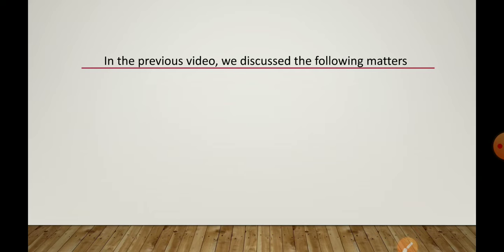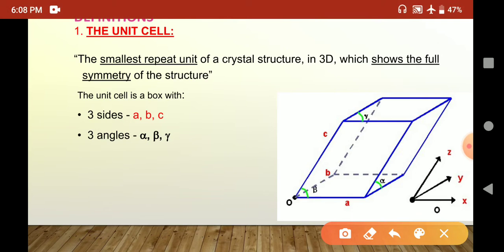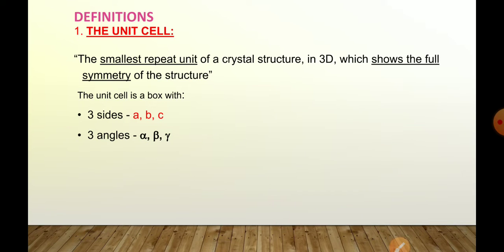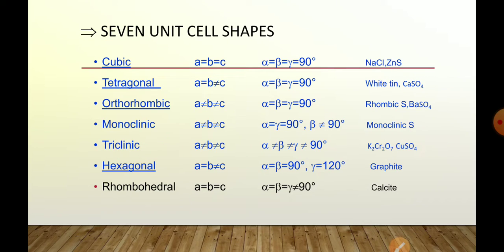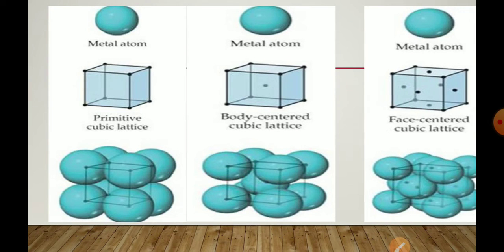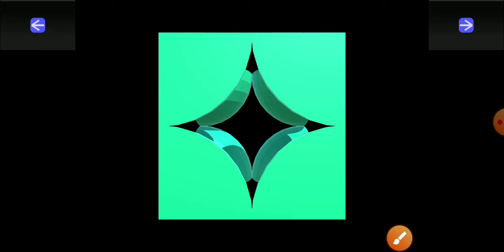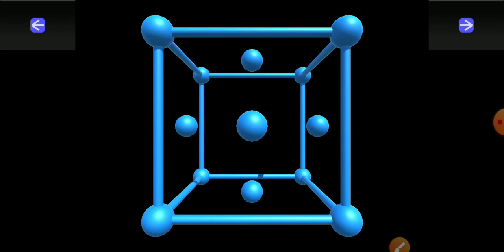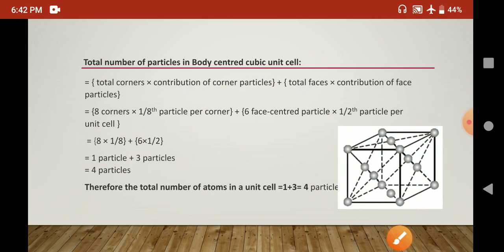Solid State | Lecture-2 | Unit cell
In this video I have explained the crystal lattice, the unit cell and classifications of unit cell of crystal include calculation of number of particles in unit cell.